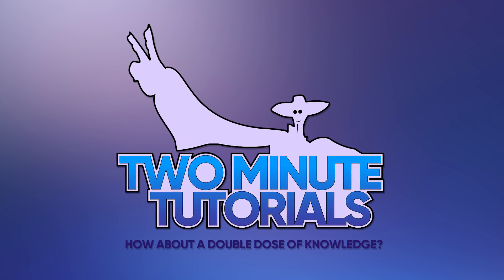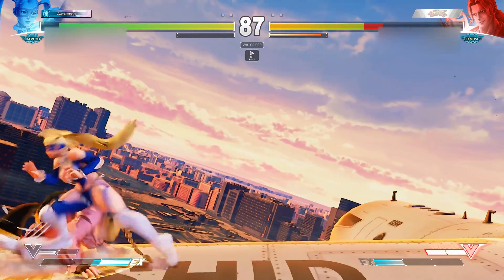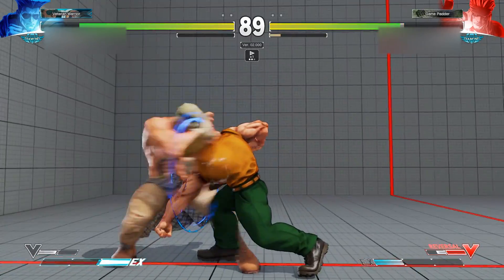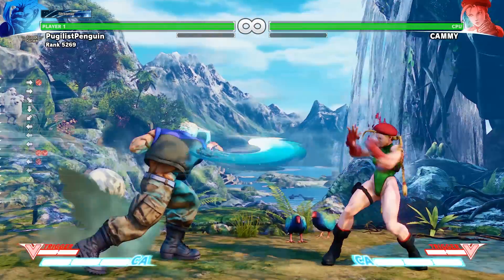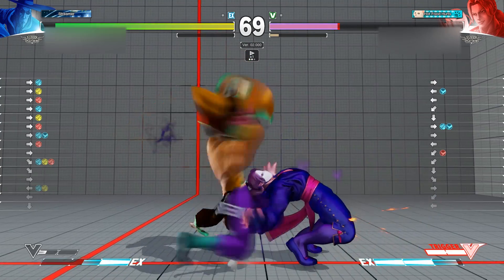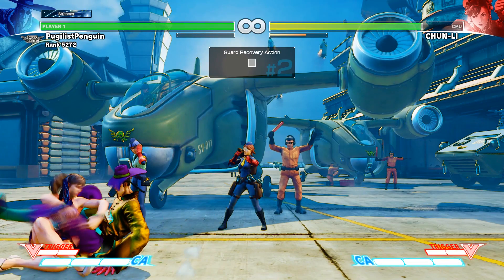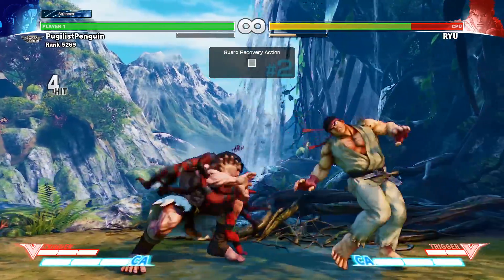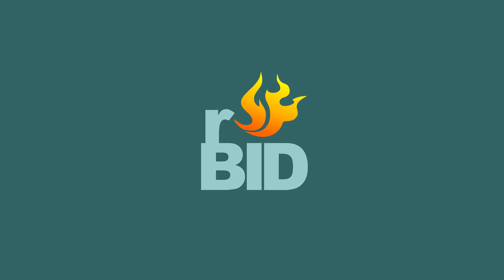Two Minute Tutorials: Basic Defense Part 1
for SFV discussion and strategy.